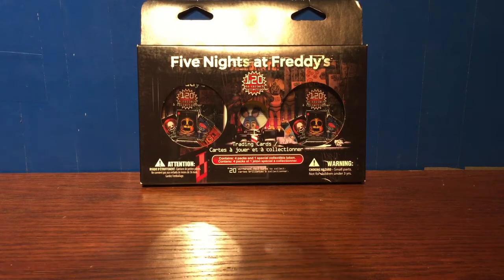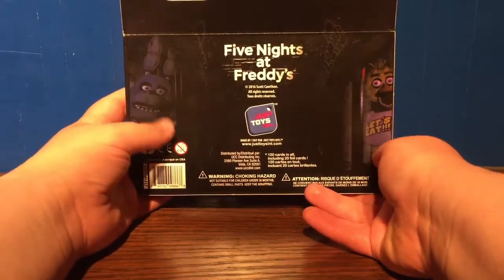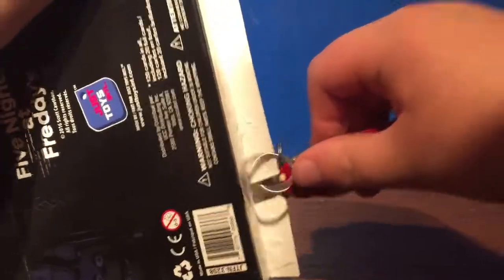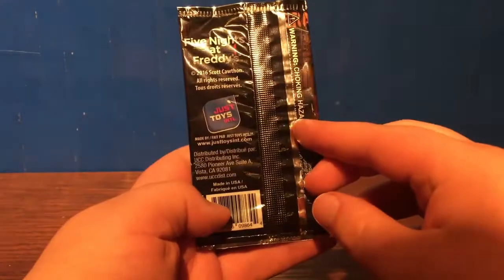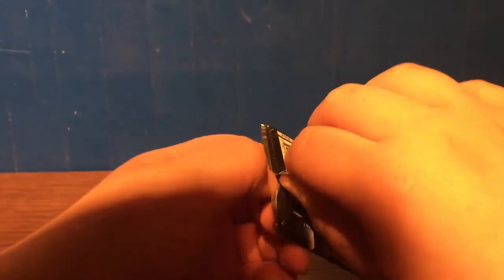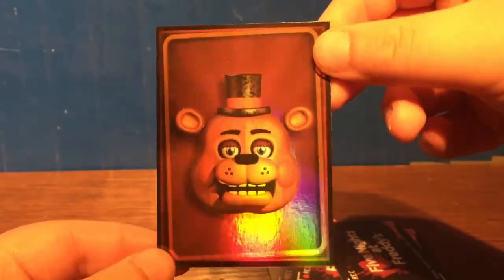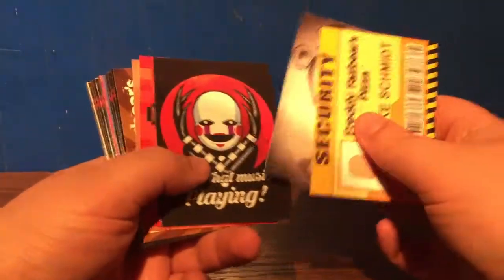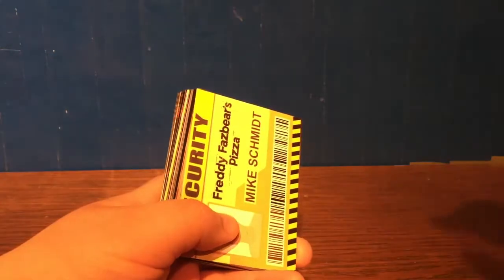fnaf trading cards 4 pack unboxing with toy bonnie token